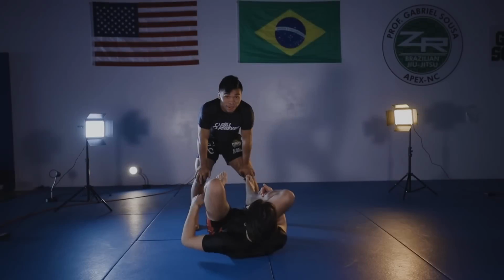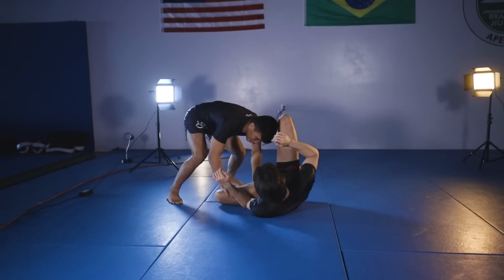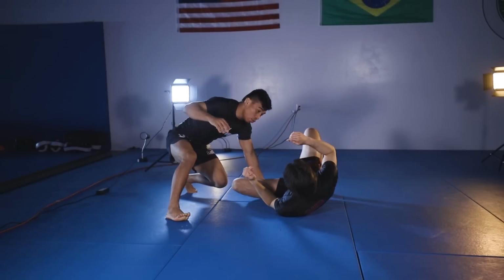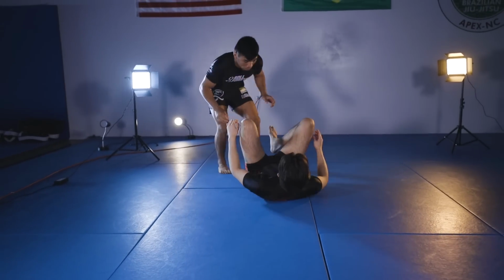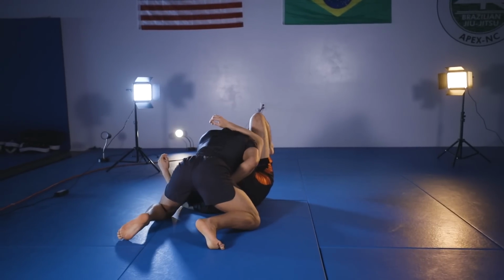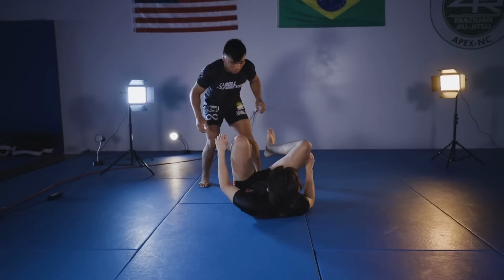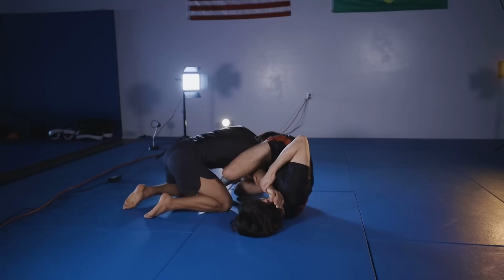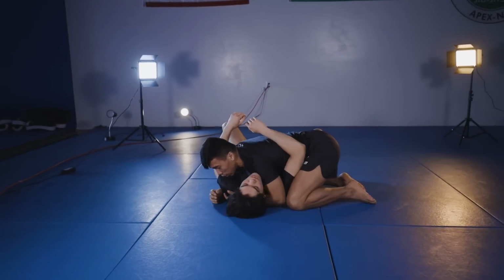How I Passed Mikey Musumeci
Gabriel Sousa reviews the passing technique he used to pass Mikey Musumeci's guard at WNO in September of 2021.

▬▬▬▬ Handsome Good Looking Editor ▬▬▬▬

Youtube.com/Carsahh